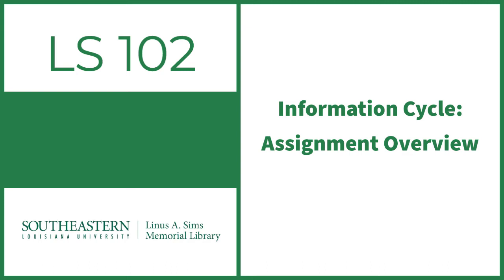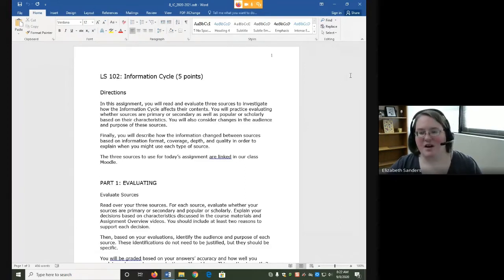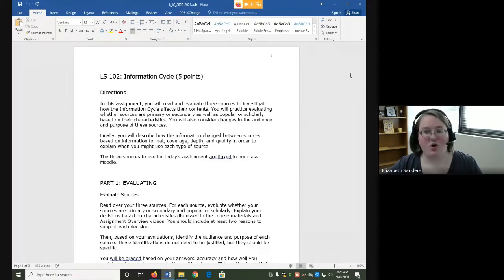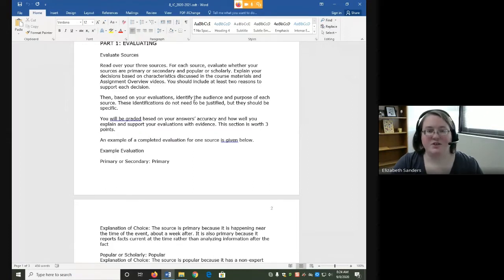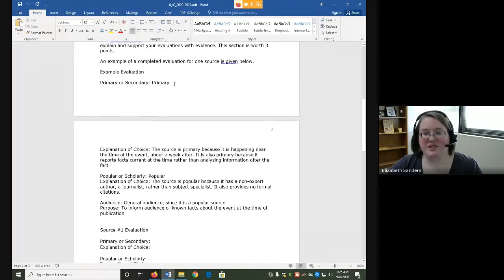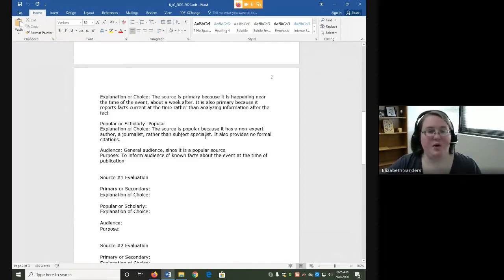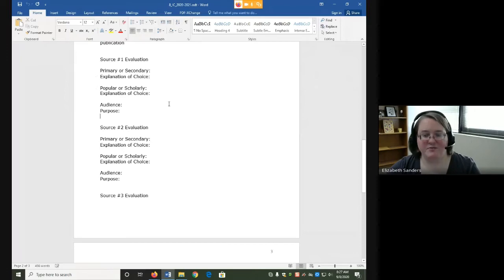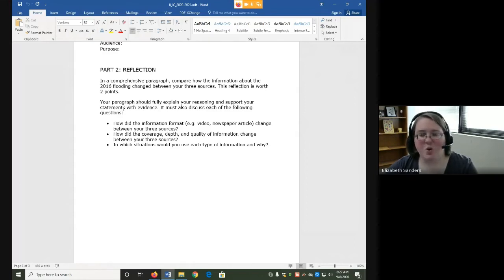Information Cycle: Assignment Overview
In this video, I discuss the Information Cycle Assignment goals and directions.